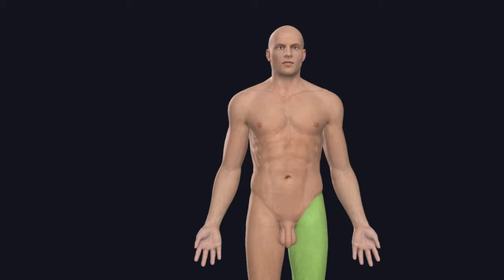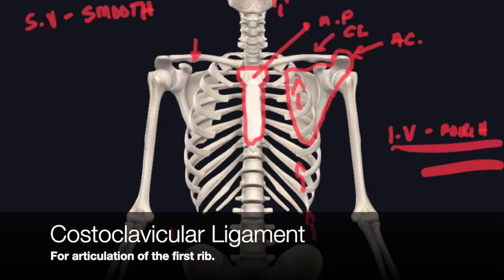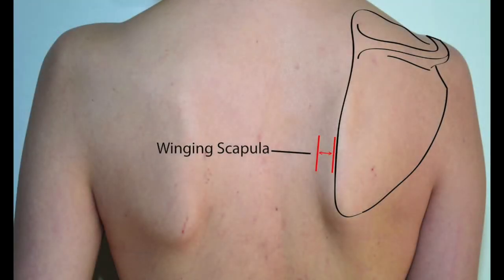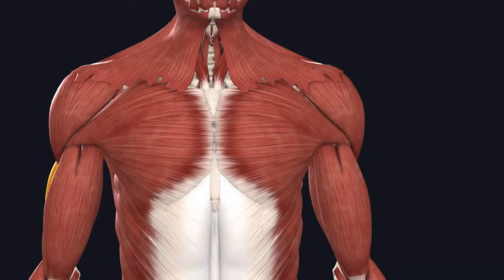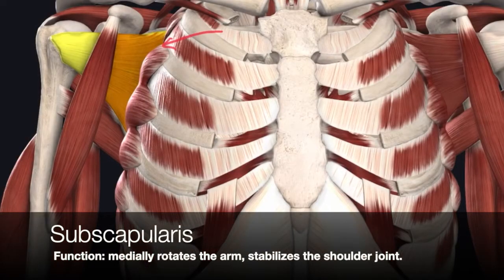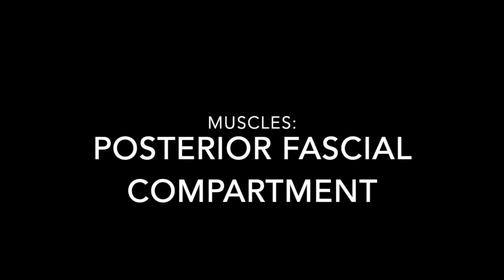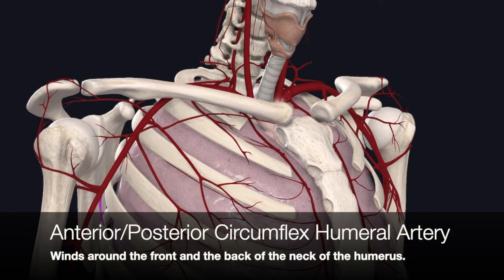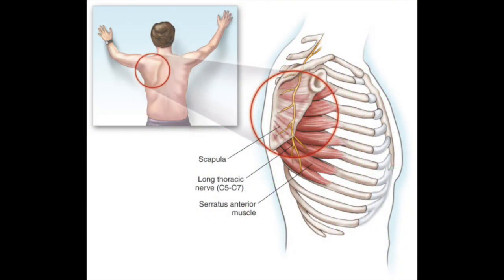Anatomy Presentation: Upper arm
Members: Darbs Estrada, Flaire Estrebilla, Luigi Fanlo
Section: NMD1A